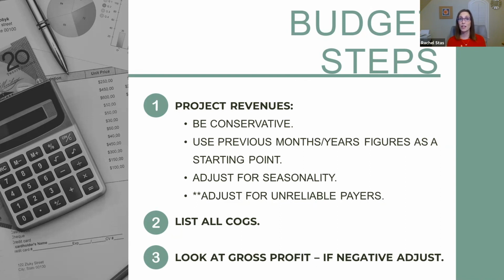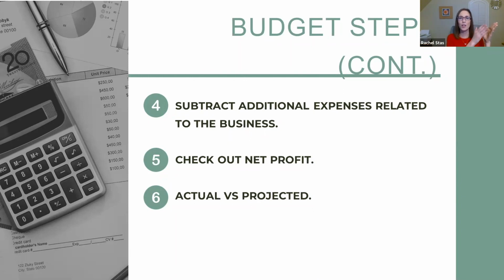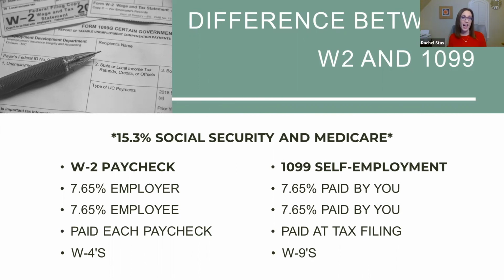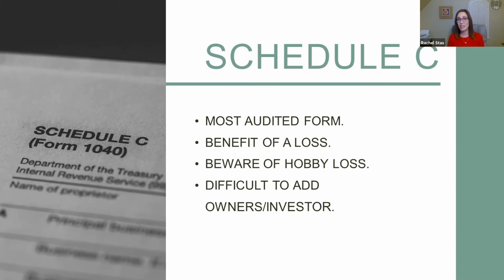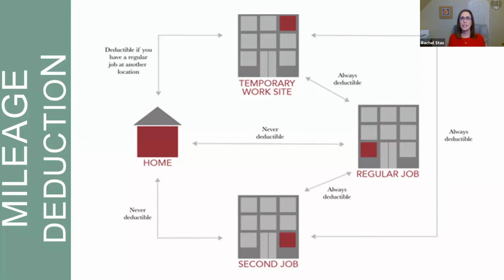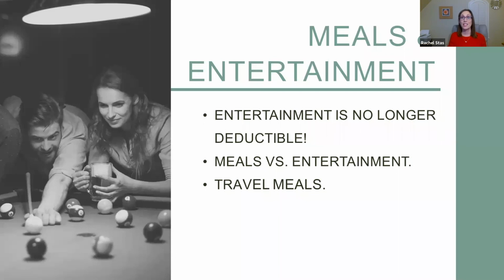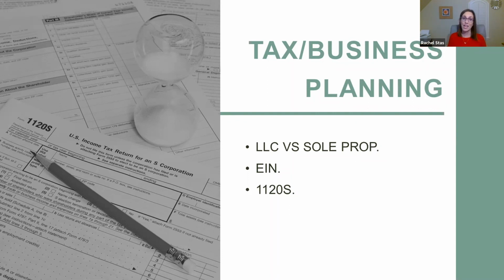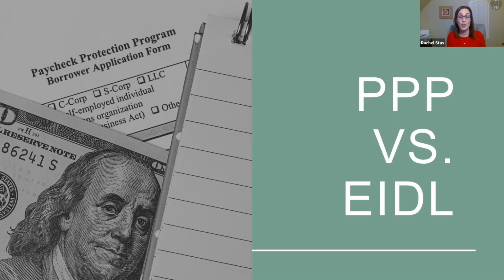Taxes and Accounting for Artisits: Webinar with Rachel Stas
Rachel Stas, a CPA with over ten years of experience in accounting and tax services, will discuss the most common issues artists face as being self-employed contractors. Topics include tax implications of 1099s, what expenses you can/should write off, how to best structure your business, ways to keep track of your books, and guidance regarding applying for Paycheck Protection Plans vs Economic Injury Disaster Loans.